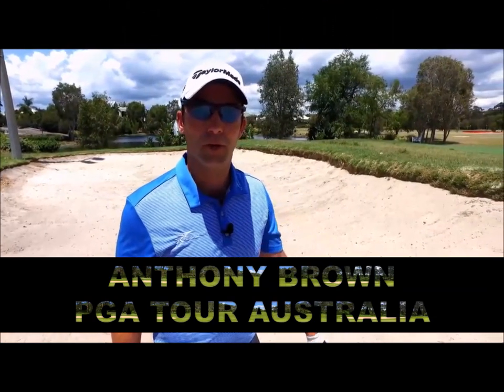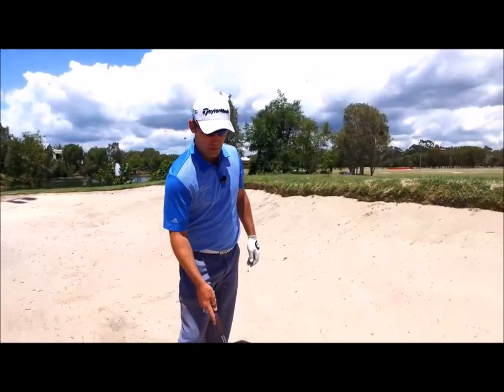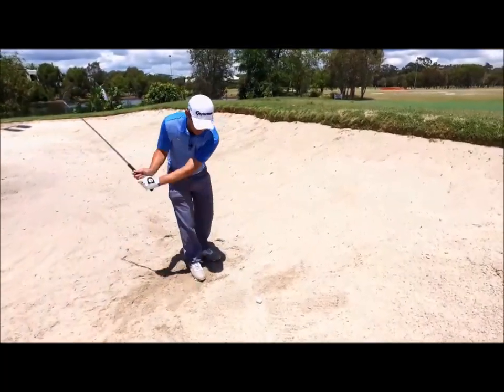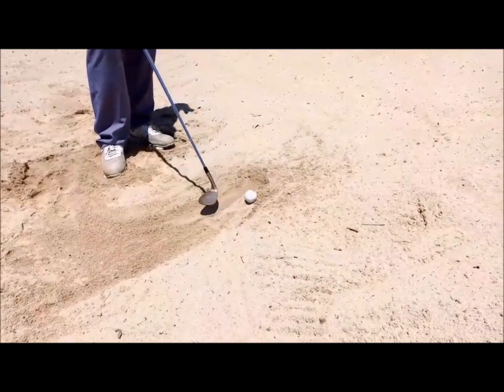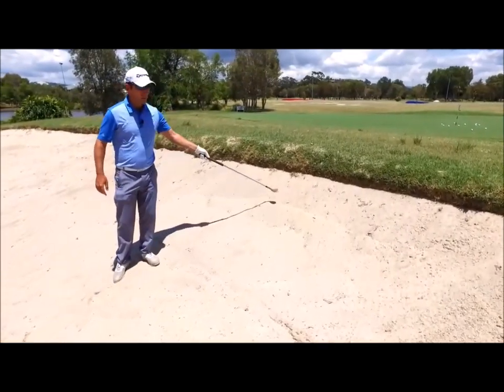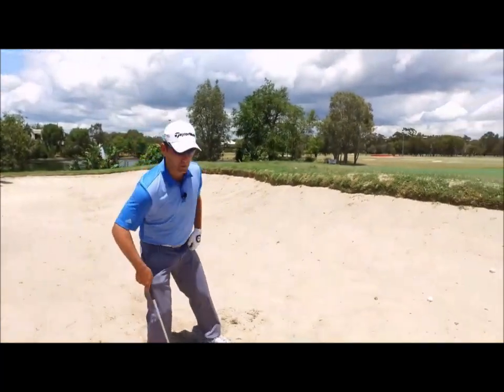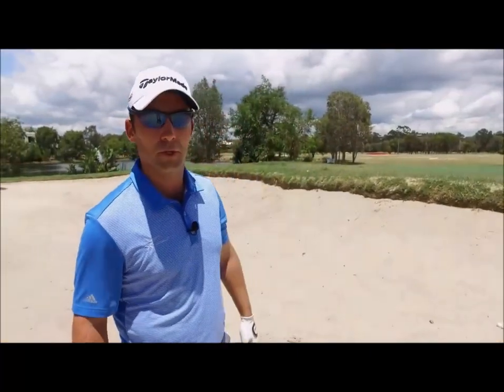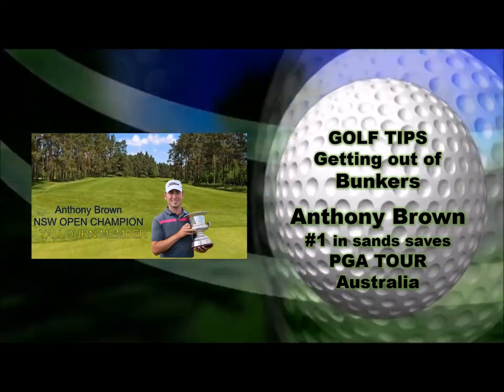Bunkers #1 in sand saves Tour Player Anthony Brown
The #1 Australian Tour Player in sand saves Anthony Brown shows you his way of getting out every time.